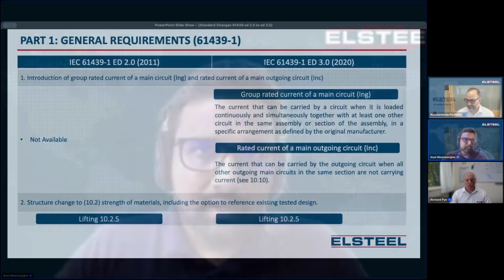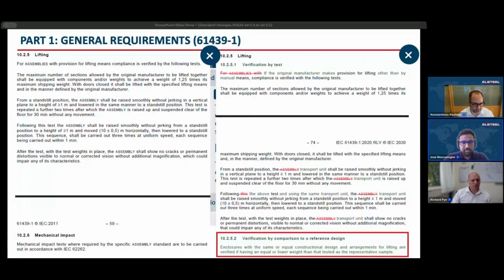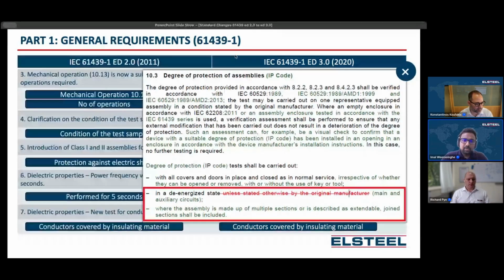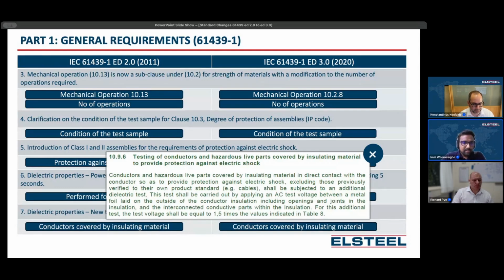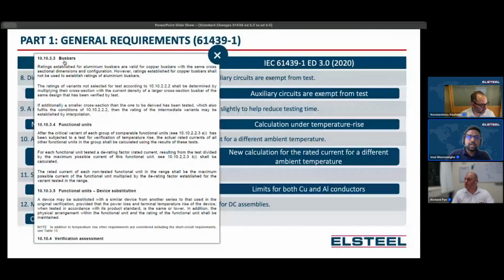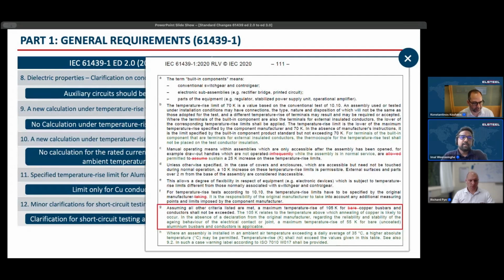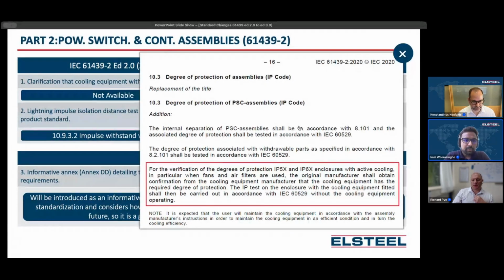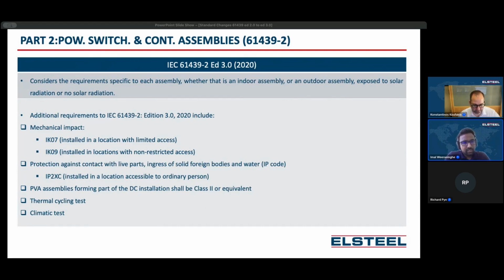Elsteel explain the new standard: IEC 61439 - 1/2 Edition 3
Imal Weerasinghe goes through the main changes of the new IEC 61439-1/2 and explains Elsteel's interpretation.